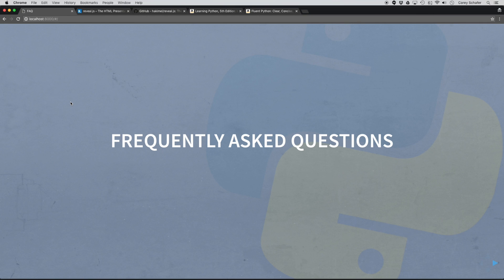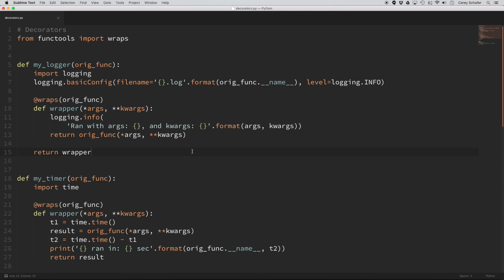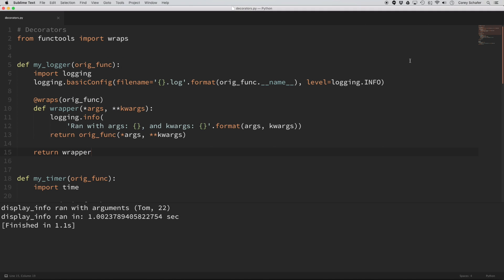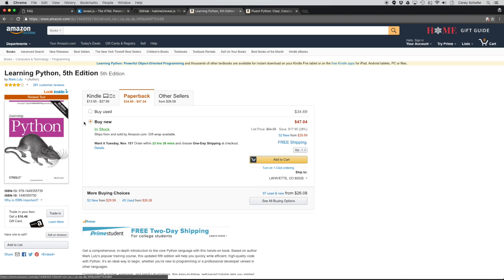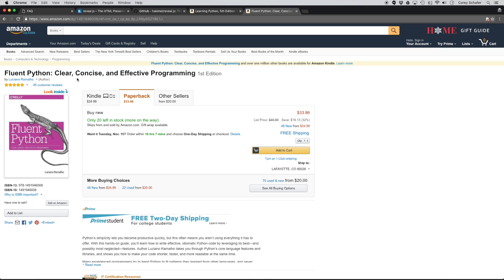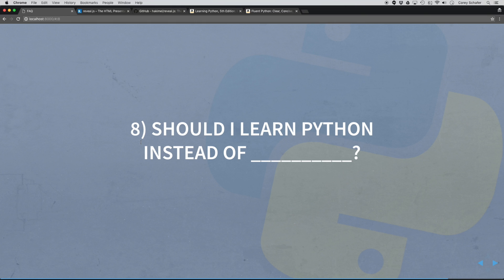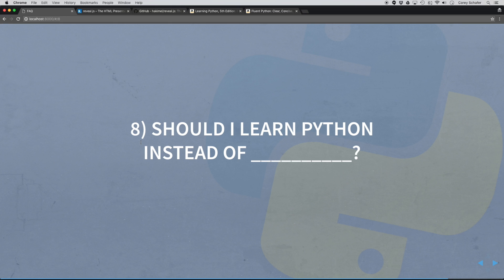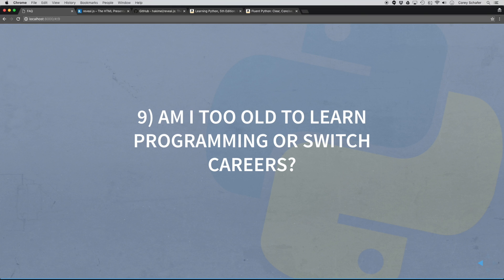Frequently Asked Questions #1: Text Editors, Books, Career Advice, and More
In this video, I'll be answering some of the most common questions I get on this channel. I receive these questions in the comment section and in personal messages.

Here is a list of each question and the time you can skip forward to in order to here the answer:
1) What text editor or IDE are you using? - 0:25
2) How do you run Python code from within Sublime Text? - 1:13
3) What text editor or IDE do you recommend? - 2:03
4) How do you create slideshows that run in the browser? - 5:19
5) What Python books do you recommend? - 6:16
6) Why don't you answer my comments? - 7:53
7) How can I get a programming job (Python)? - 9:04
8) Should I learn Python or [some other language]? - 10:18
9) Am I too old to learn programming or switch careers? - 13:00

My book recommendations:
Learning Python
Fluent Python

✅ Equipment I Use and Books I Recommend: